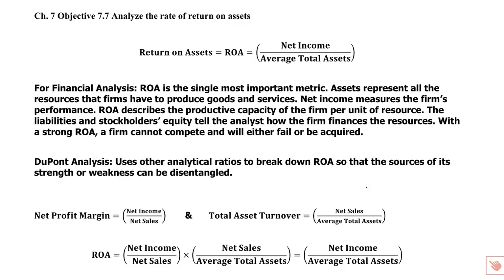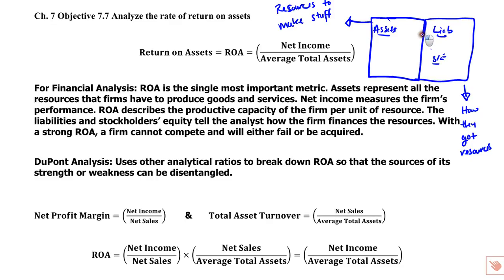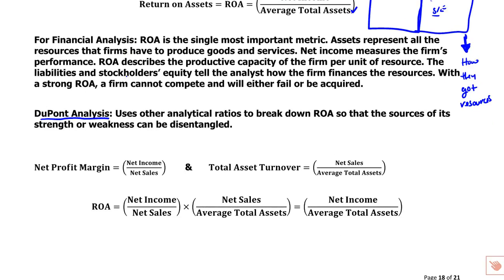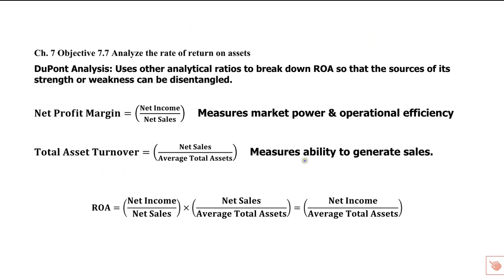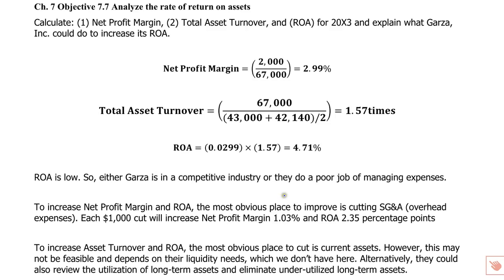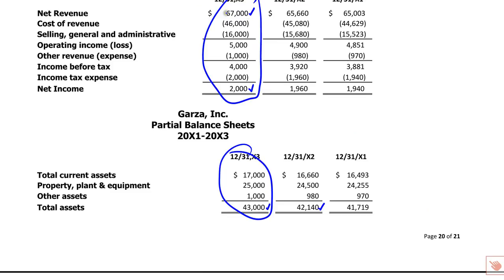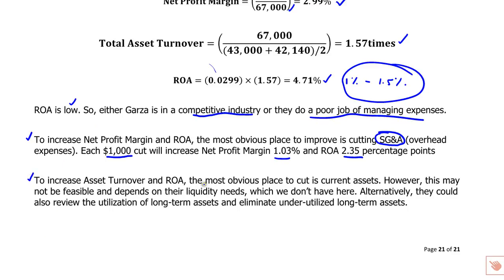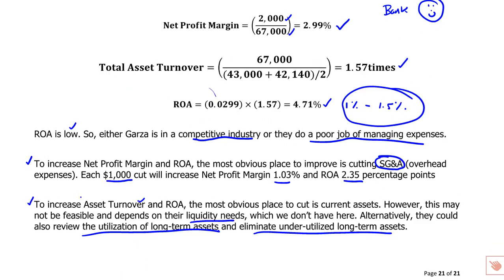Sierra vid ch7 obj7 ROA